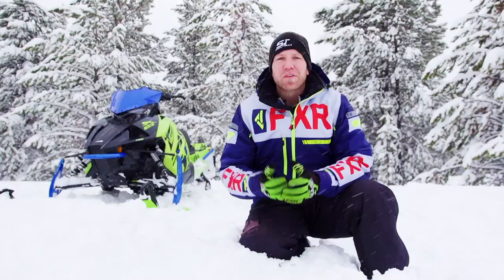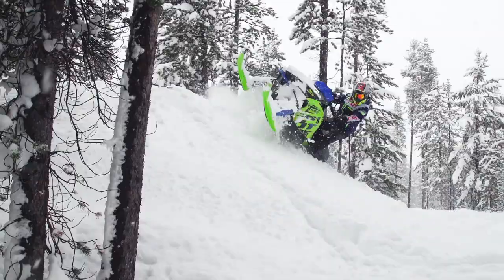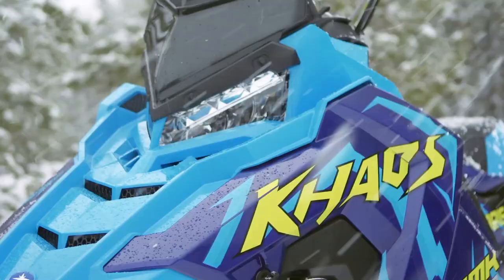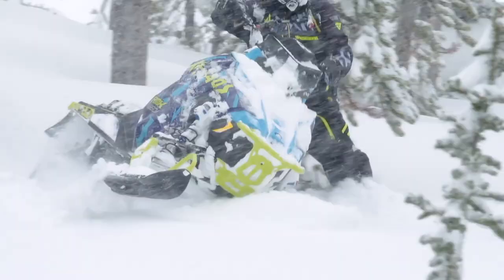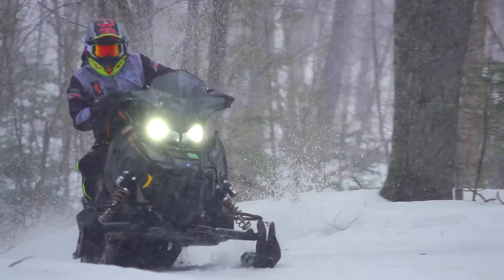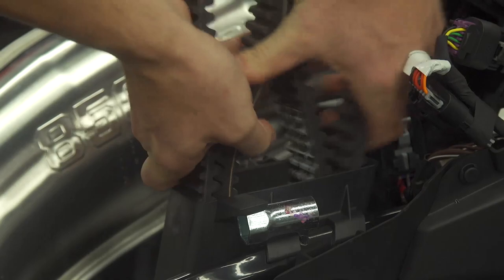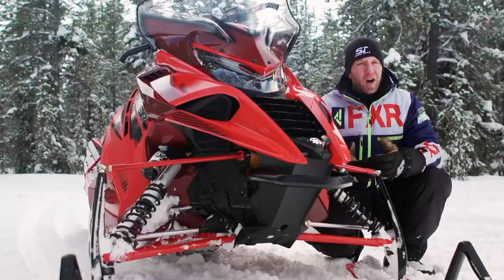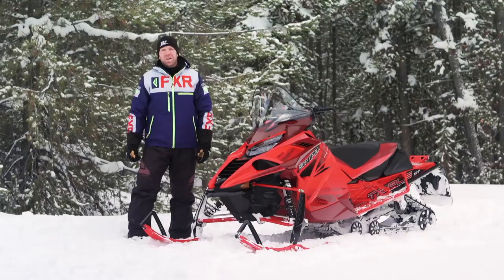SNOWTRAX TV 2020 - Full Episode 1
We deliver on what our fans love most - TEST RIDES!! Leading the charge is AJ as he measures up Arctic Cat's 50/50 crossover sled for 2020, the Riot 8000 determining if it really does deliver ruthless crossover versatility.

Then Luke adds some Khaos to the mix as he tries to rewrite the rules with Polaris' newest addition to the RMK family. The question that remains to be answered? Is the Khaos the most flickable mountain sled ever built?

Rounding out our TEST RIDE extravaganza is the welcome return of Yamaha's Viper L-TX GT. Here's a sled that's proven time and again to raise the bar for trail comfort and handling in the 125-horsepower class.

In TRAIL TECH AJ focuses ion the vital link in transferring the power of your sled to the snow as he not only reviews Ultimax’s line of premium snowmobile drive belts; the MAX, the PRO and the high horsepower XS drive belts, but also provides some useful tips to properly break-in your belt and maximize its service life.